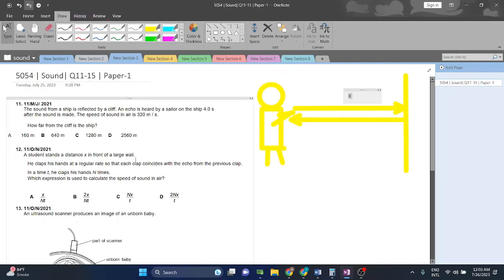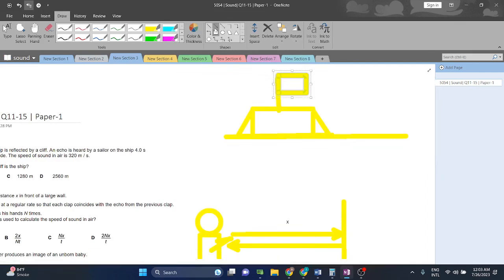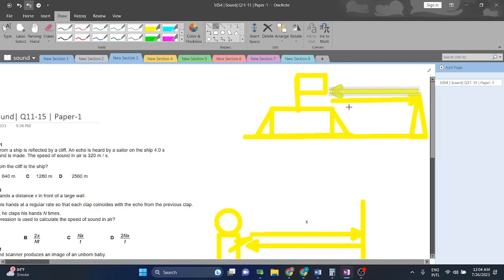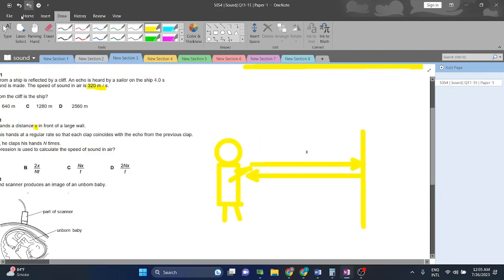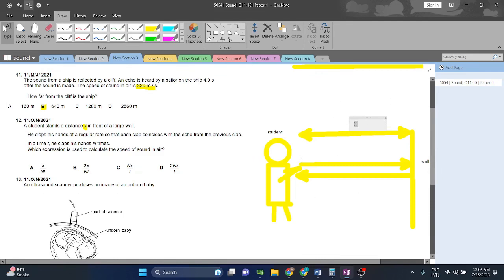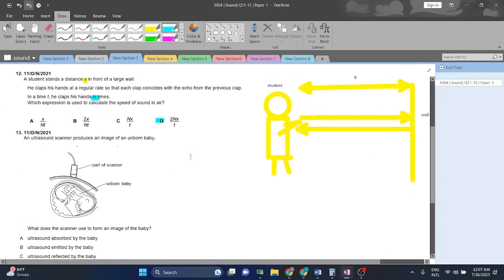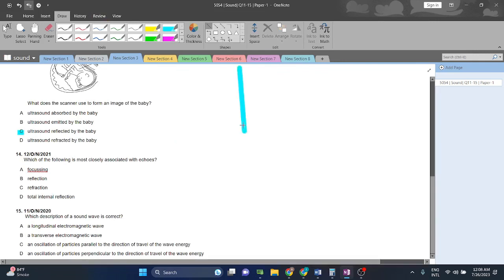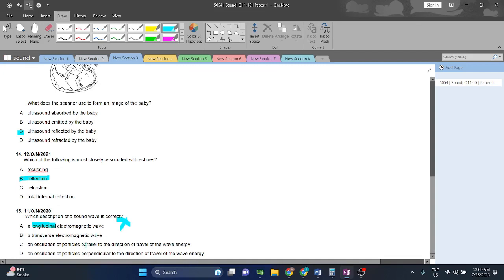5054 | Sound | Q11-15 | Paper-1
This video will guide you how to solve Sound O-Level questions in an elaborative manner.